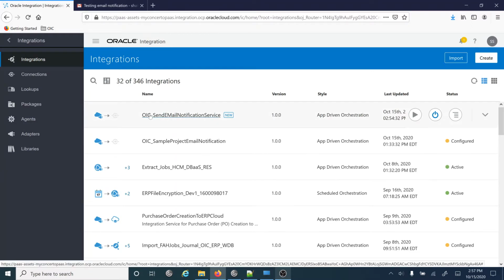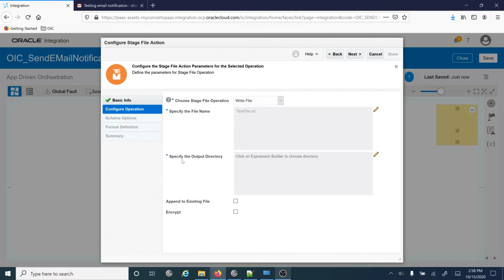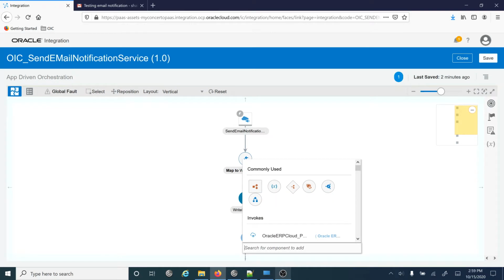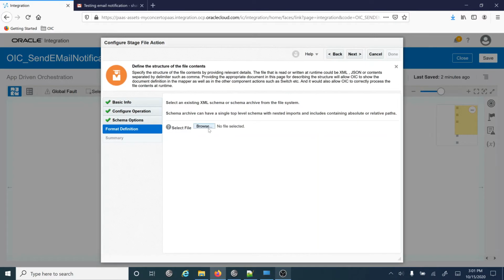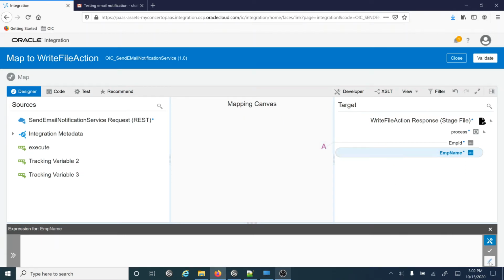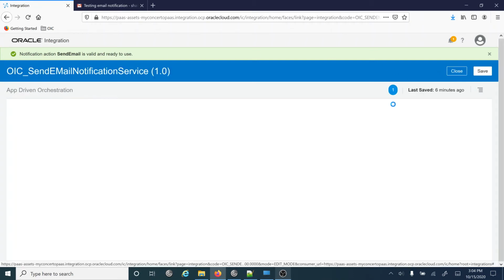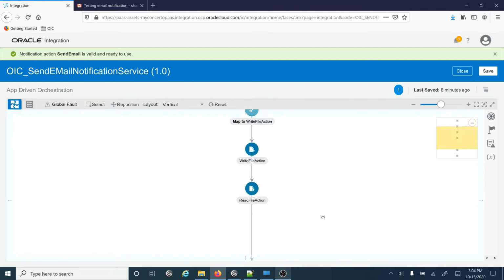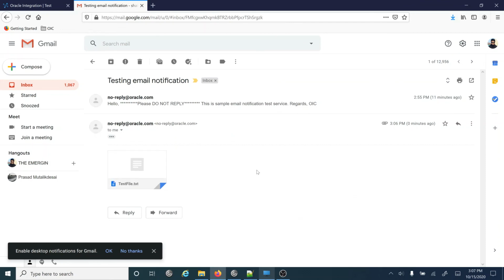How to send attachment with email notification in OIC(Oracle Integration Cloud)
This video will explain how to configure OIC(Oracle Integration Cloud) project to send out an attachment with email notification.